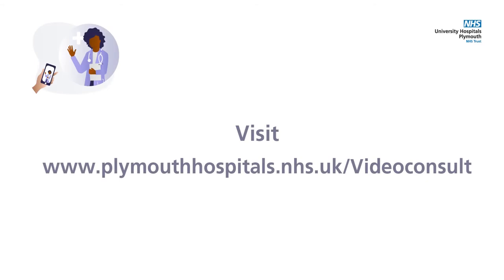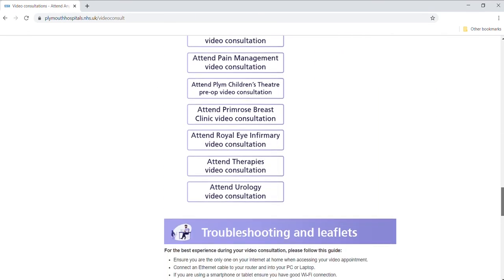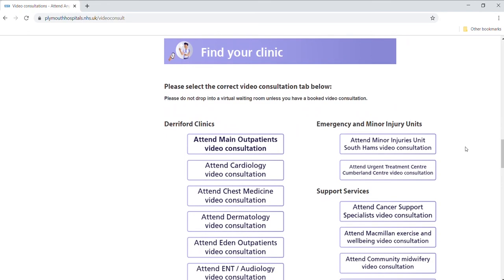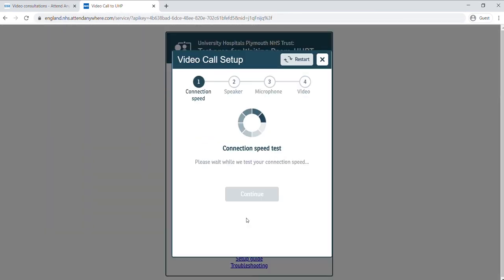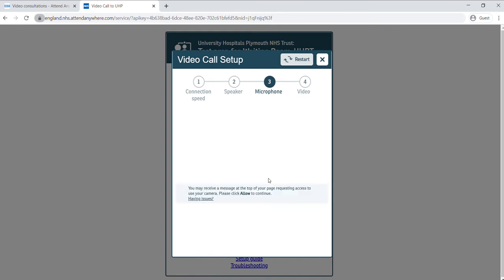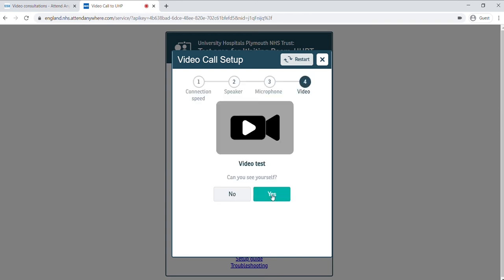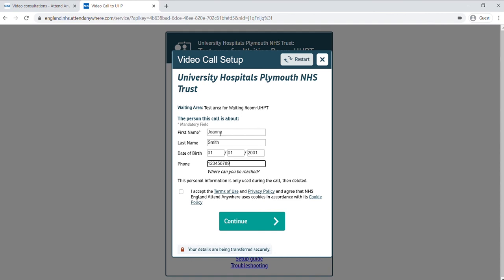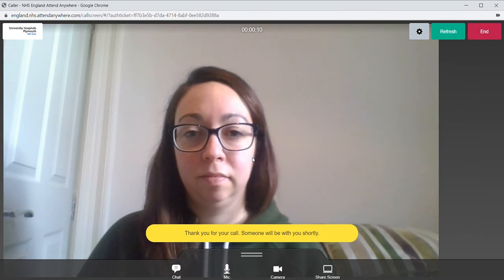How to connect to your video consultation - Step by step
If you have a video appointment with a University Hospitals Plymouth, you can follow the steps on this video to connect to the clinic.
By following these steps, you'll arrive to the reception area for your clinic. Our friendly staff will guide you from there.
You will need a device with a microphone and camera (e.g. a laptop, tablet or smartphone) and internet connection (wifi, data or ethernet cable).